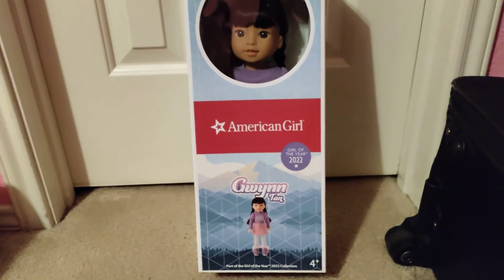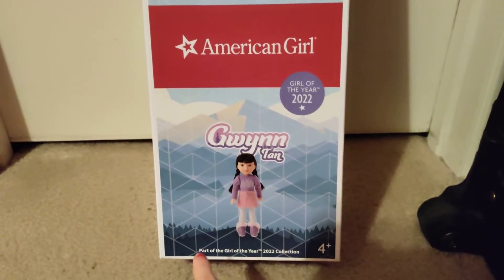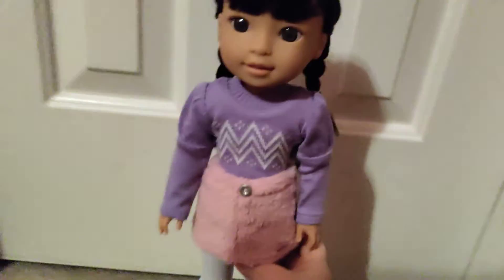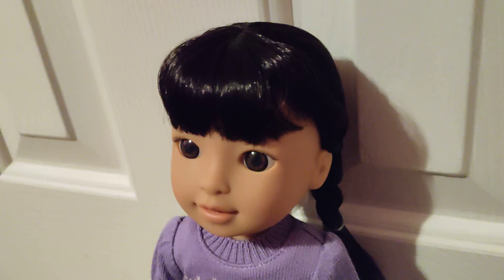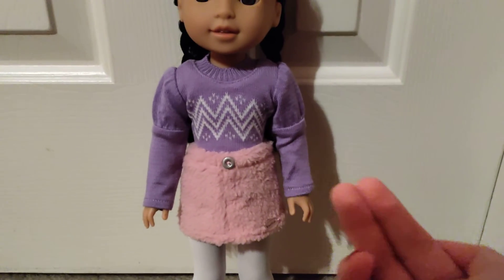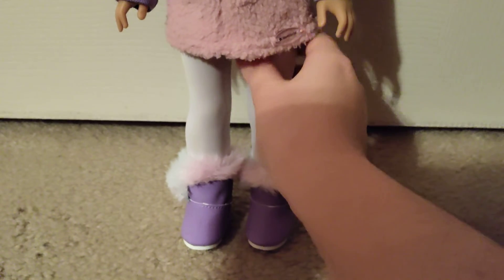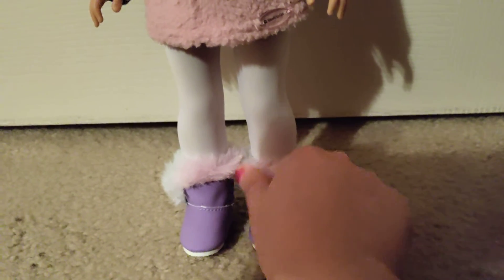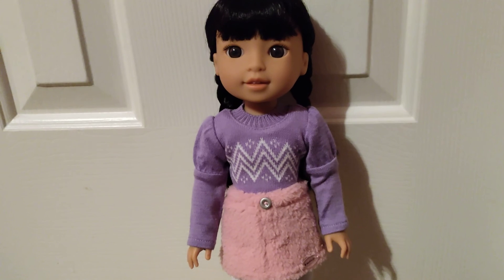AG GOTY Gwynn Doll review | BlakeBoi AG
I originally recorded this back in early January and planned to upload it then but due to life stuff I failed to upload it sooner so here it is!